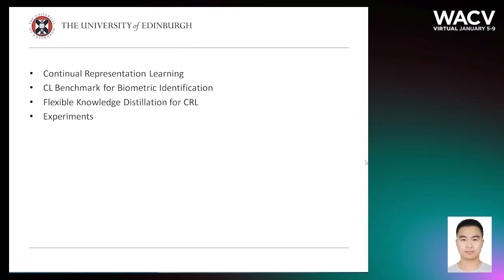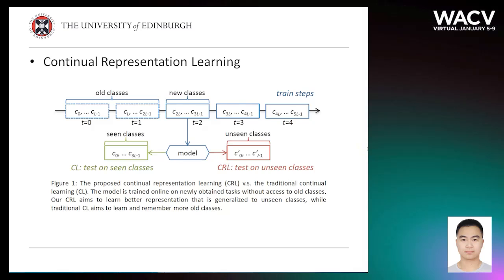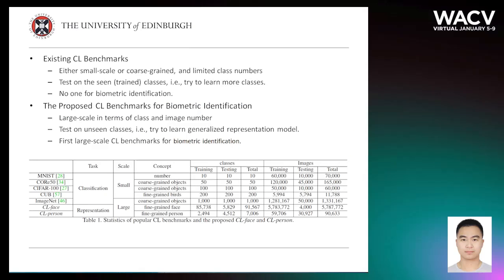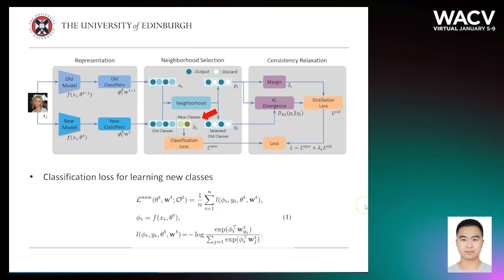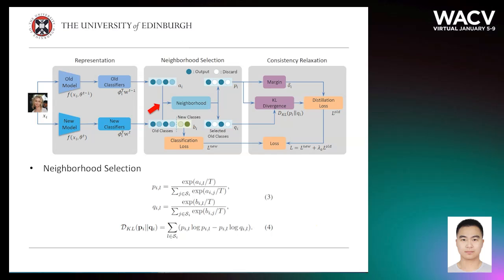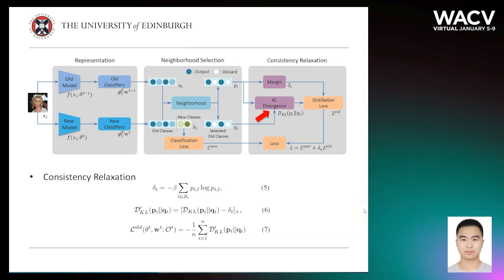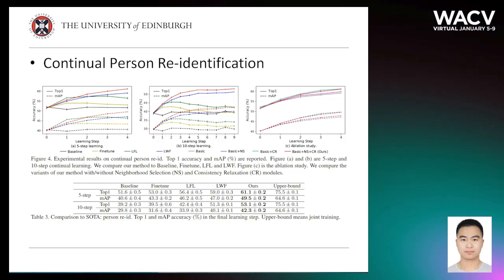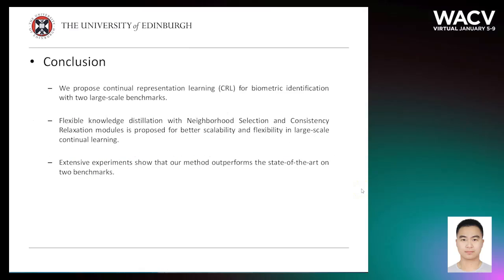139 - Continual Representation Learning for Biometric Identification